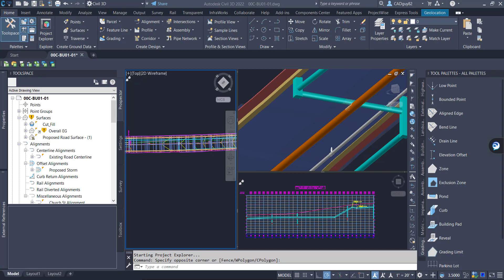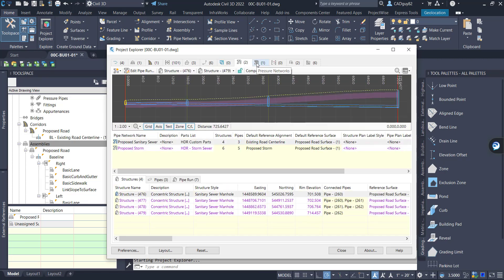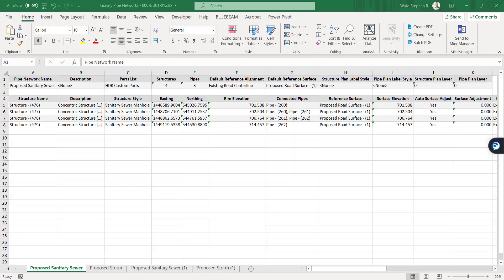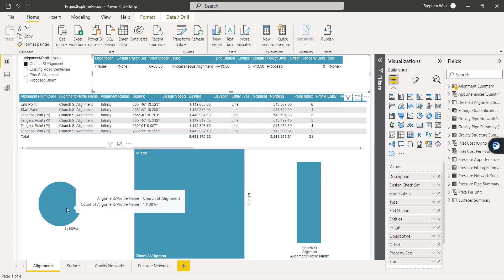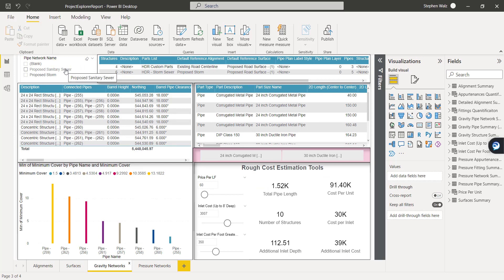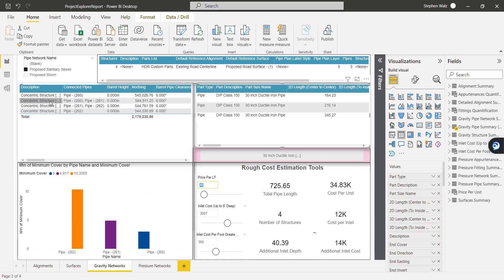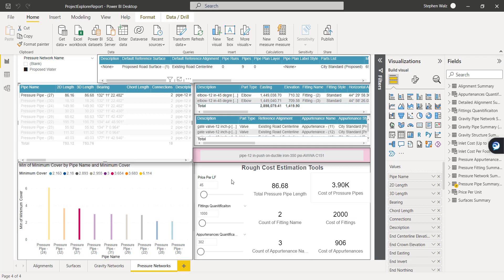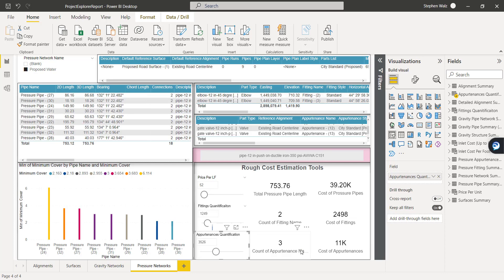Project Explorer Visual Reporting in Power BI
Here's a quick demonstration as to how we are elevating our Project Explorer reporting by leveraging Power BI's visual reporting and dashboarding capabilities!